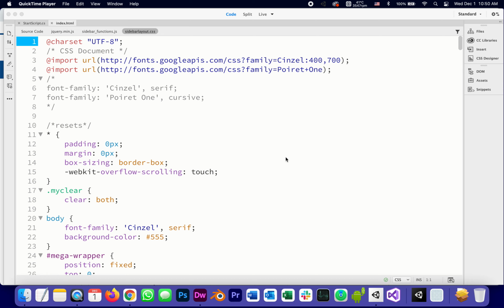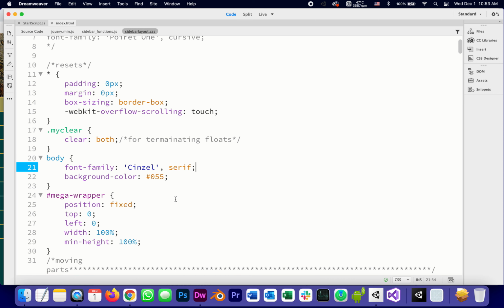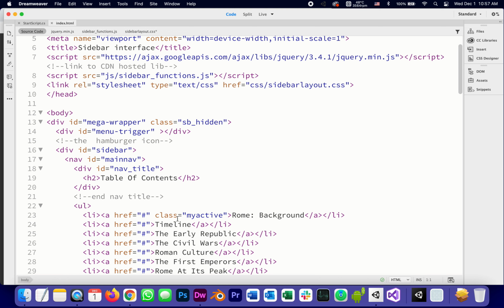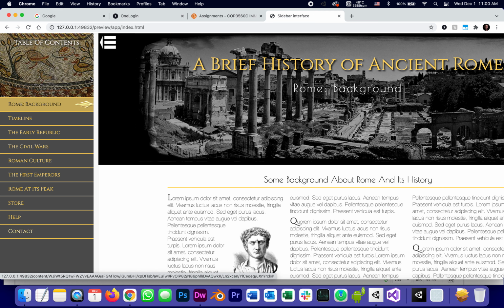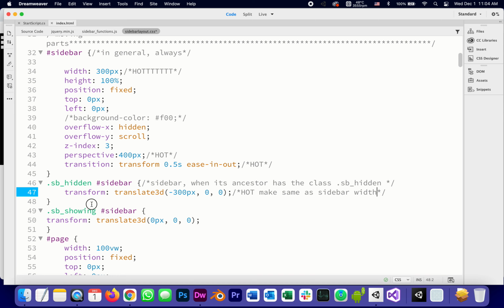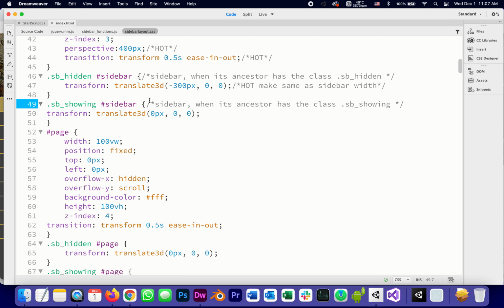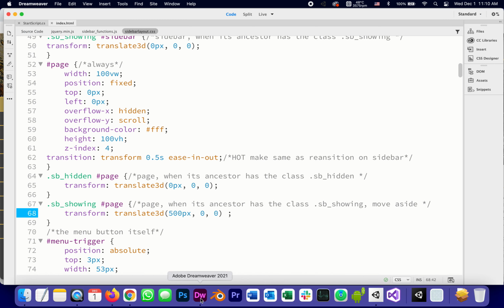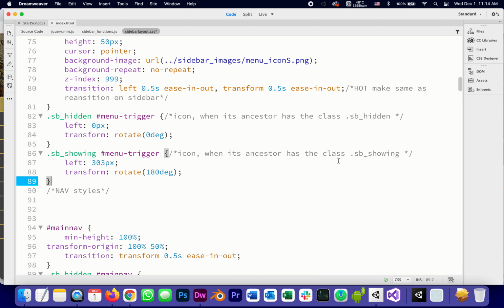02 sidebar part 2 the CSS A